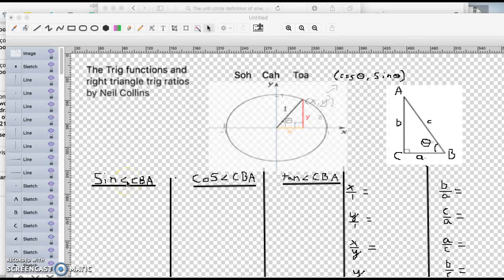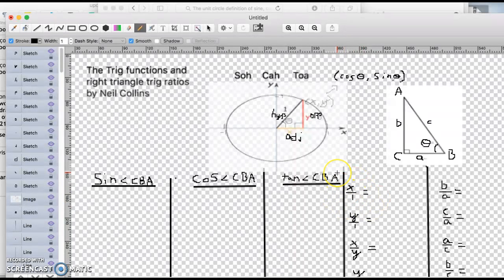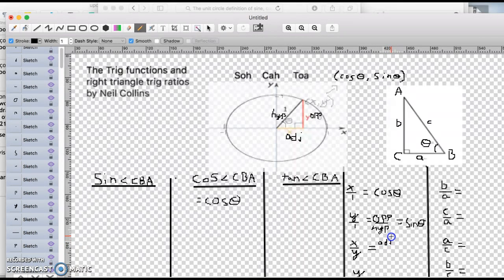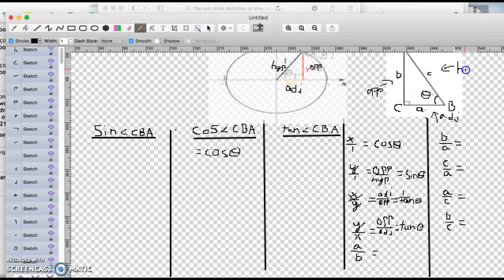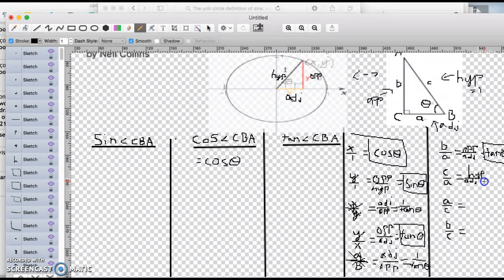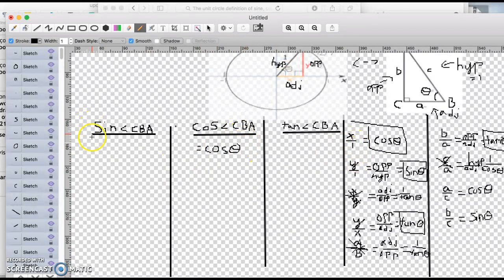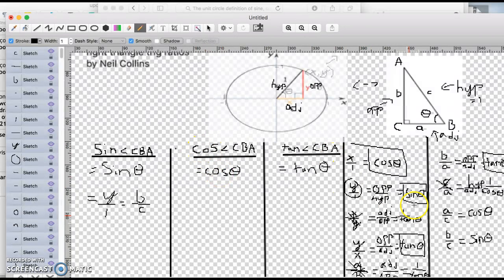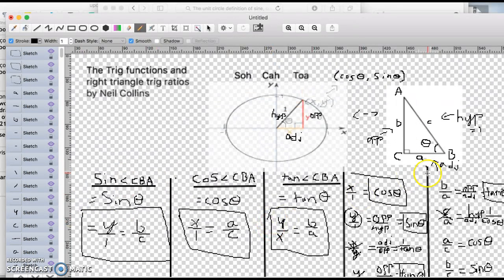The trig functions and right triangle trig ratios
Sorry about the TV in the background, I had headphones on so I had no idea